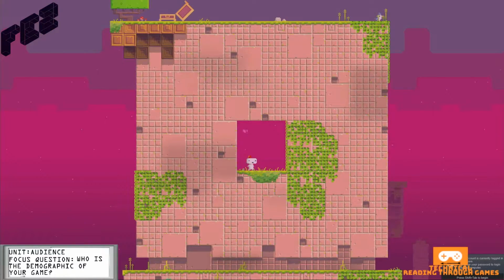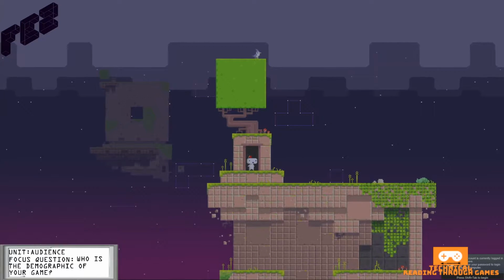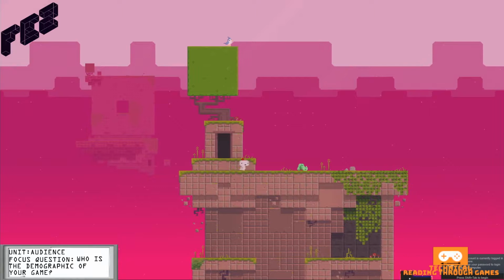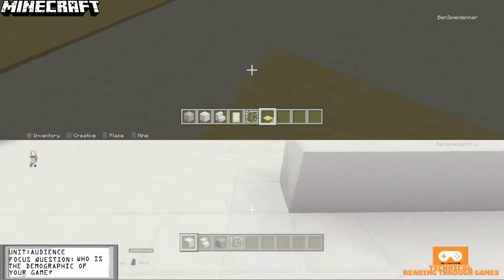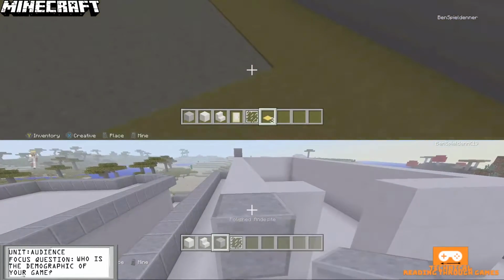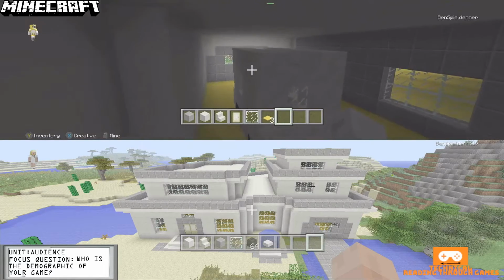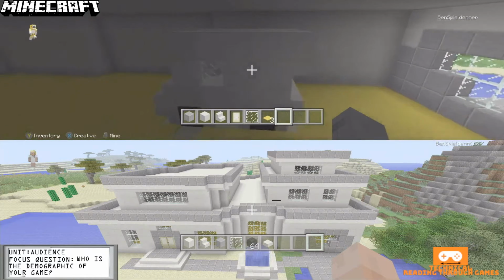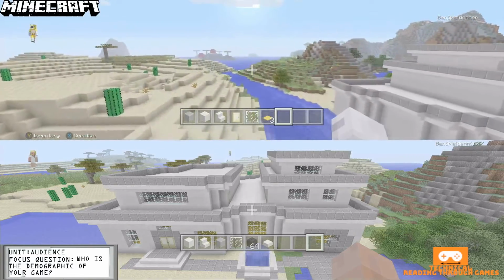Technical Reading Through Games-Audience & Games (Day 7): Narratives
Students will be exploring what type of narrative their game might be and how the gameplay fits with that narrative to better determine the audience of their game.